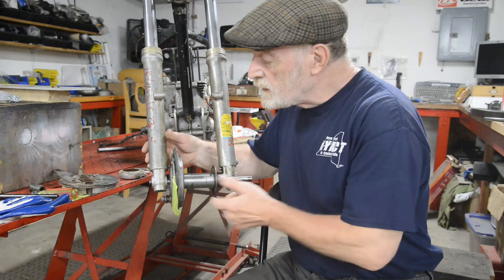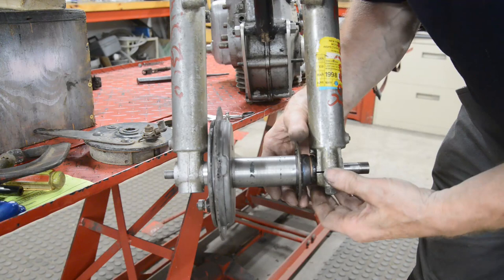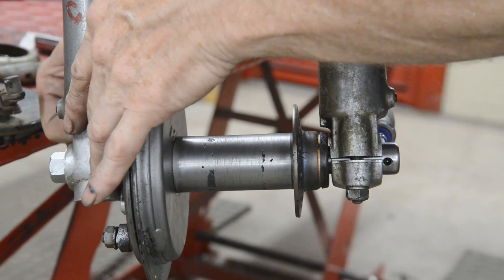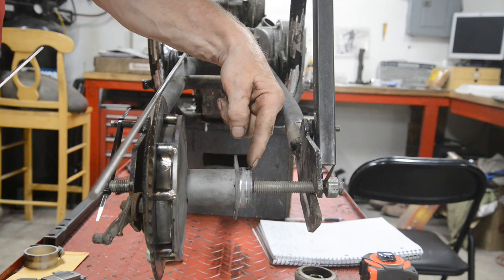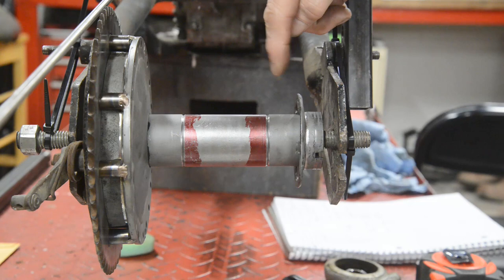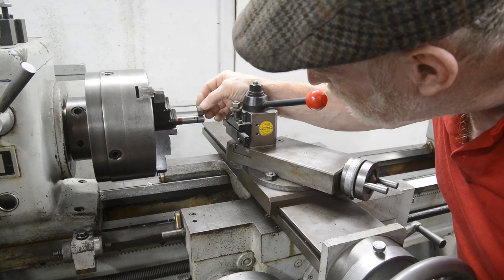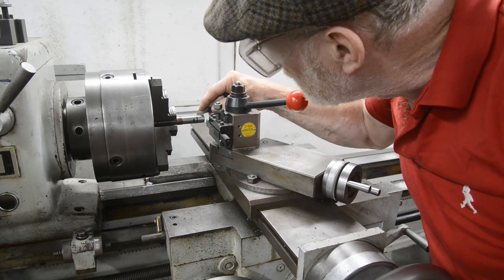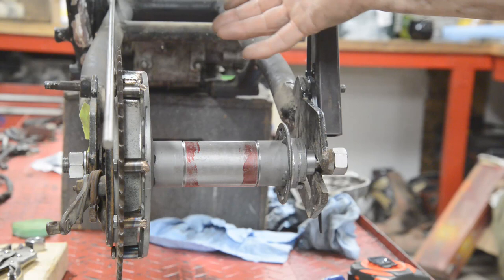Enfield Bullet 350 Trials - Part Three